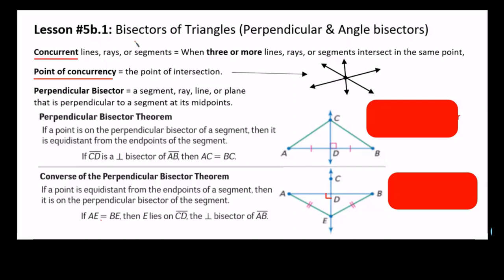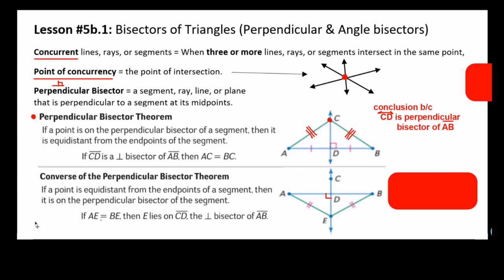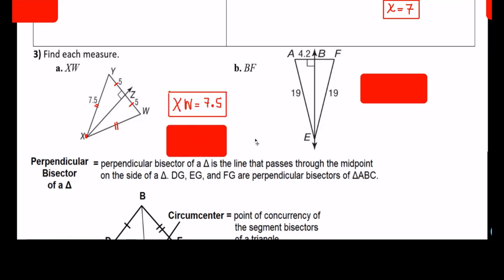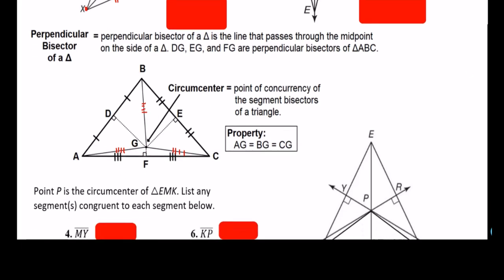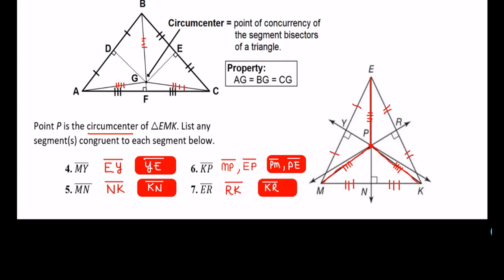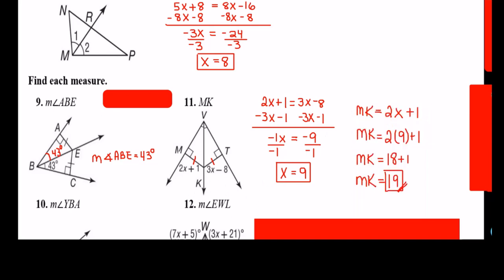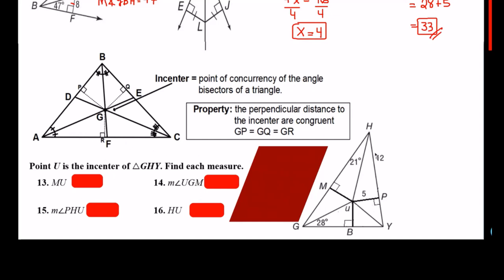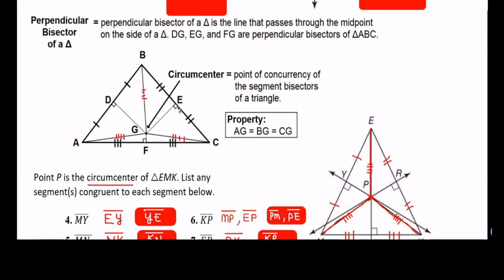LESSON: BISECTORS OF TRIANGLES